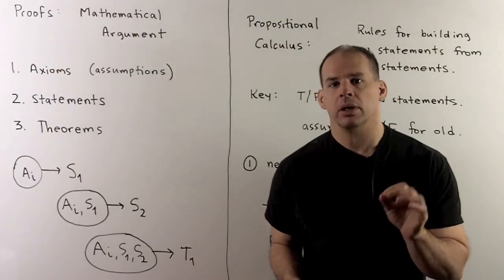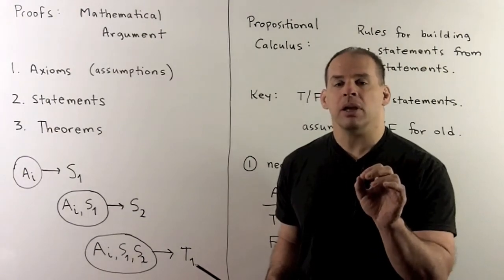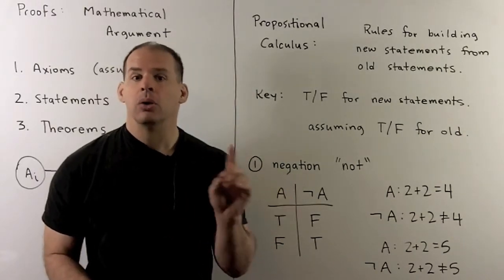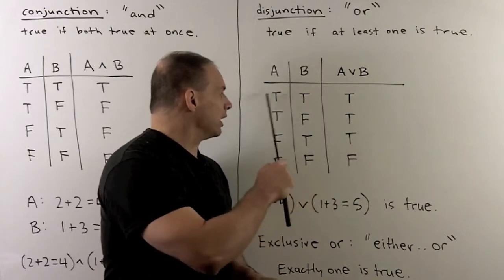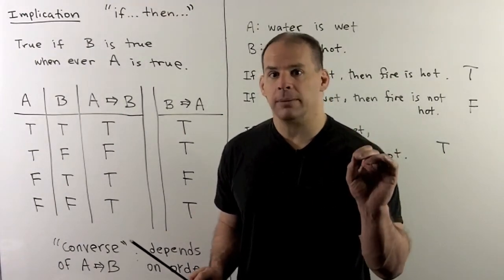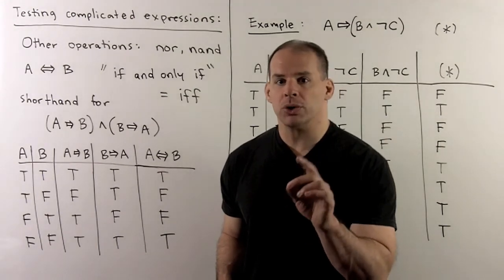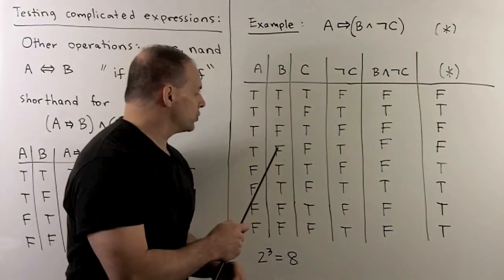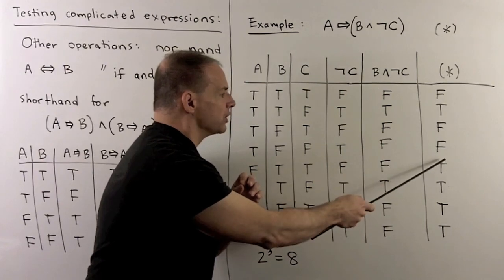BM1. Propositional Logic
Basic Methods:  We introduce tools need for the construction of proofs.  In this part, we consider operation for creating new mathematical statements from old ones. We also introduce truth tables.